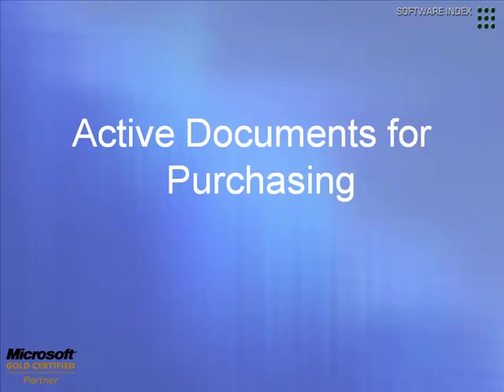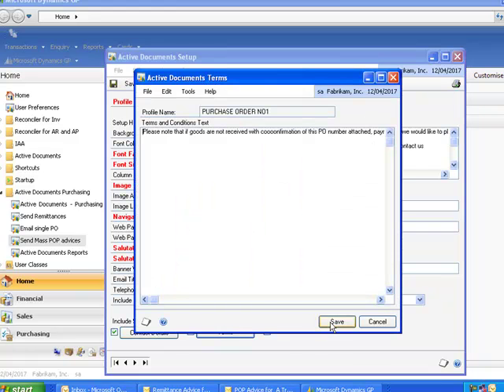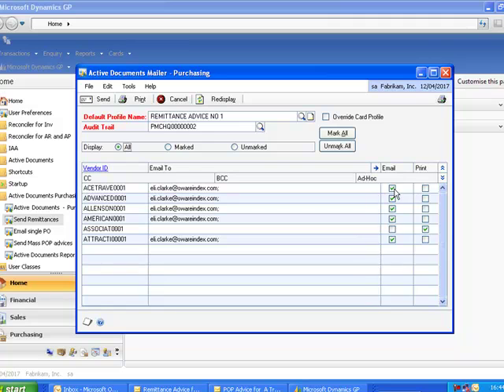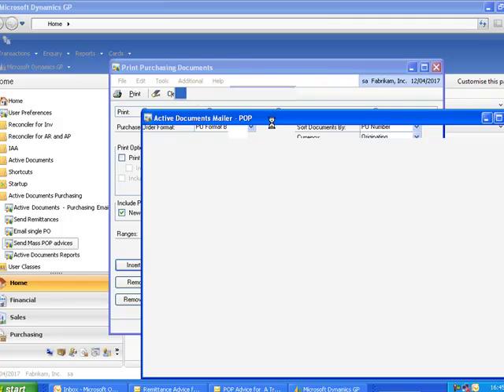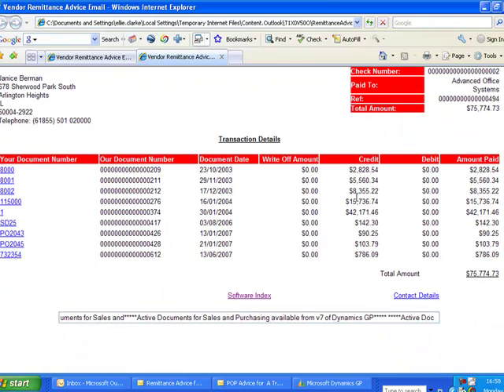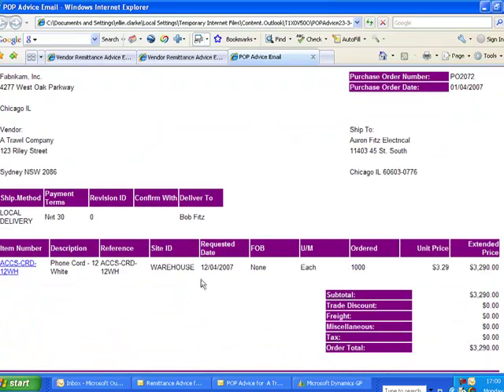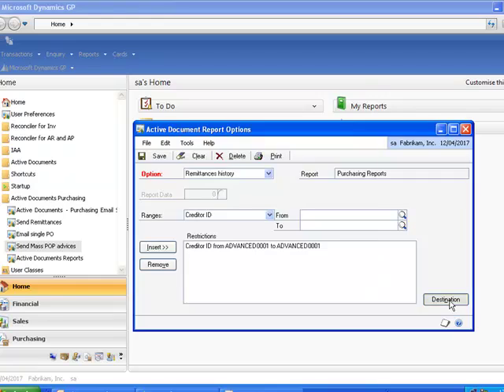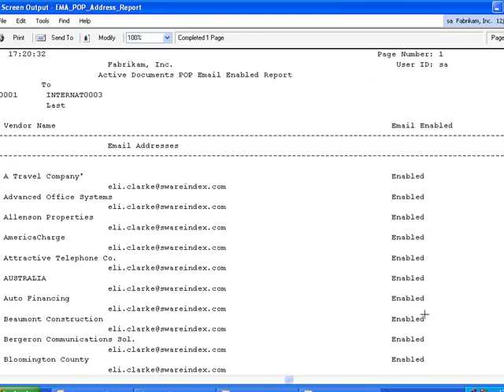Active Documents (Purchasing) for Dynamics GP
Microsoft Dynamics GP add-on module from Software Index. Active Documents for Purchasing allows you to send remittances,and purchase orders via email to  suppliers, either individually or in batches. Crucially also allows re-printing/emailing of remittances, functionality that Dynamics GP lacks.